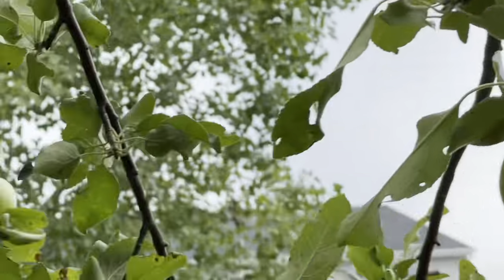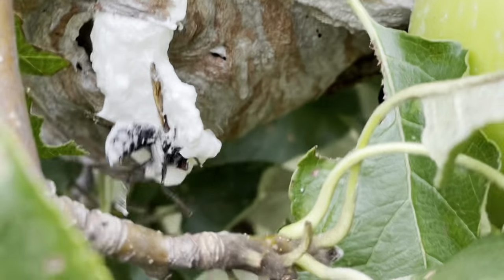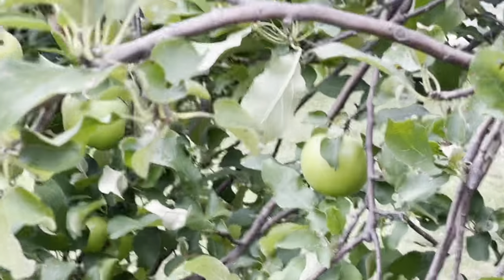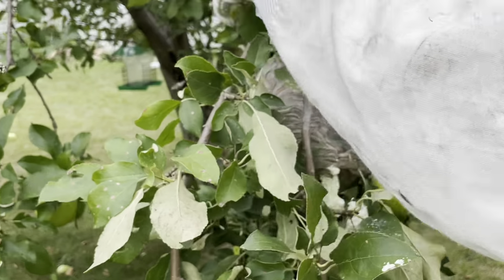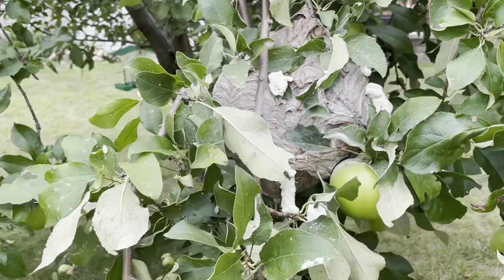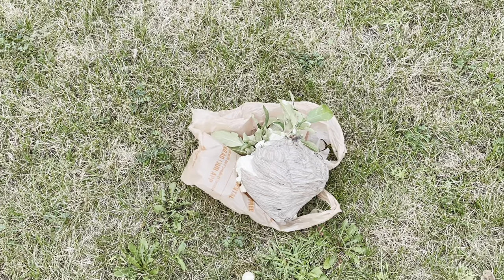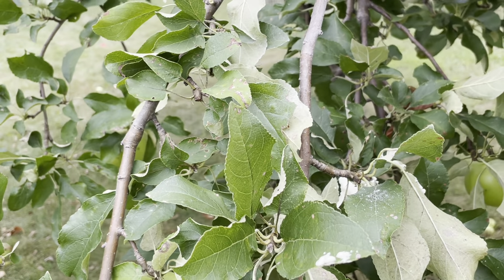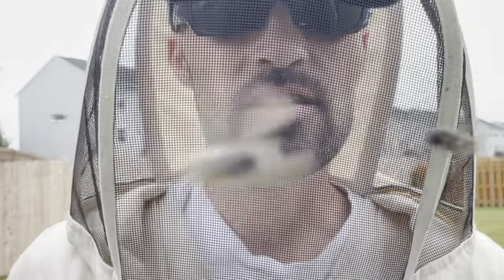Spray foam vs hornet nest and results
In this video I redo the spray foam in a hornet nest. This time using tips from viewers I got much better results. Spray foam has proven to work well sealing bald faced hornets into their nest. Be sure to watch till the end to see the inner damaged caused by the foam.